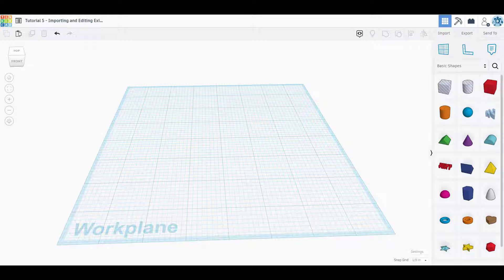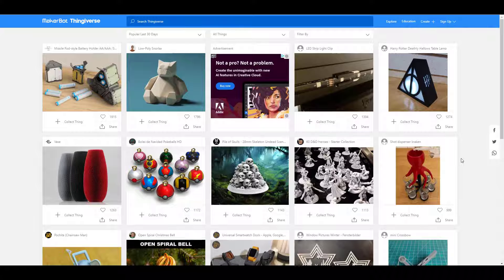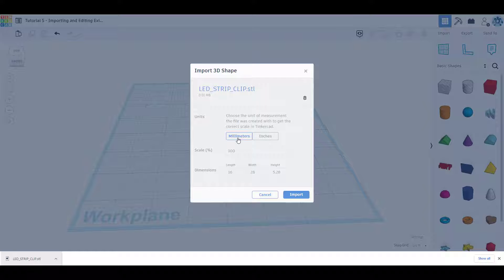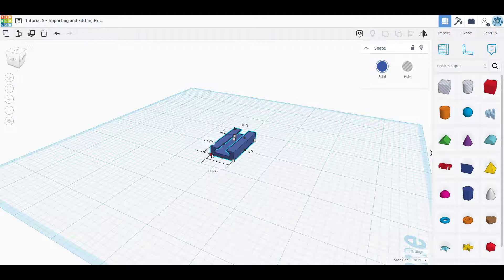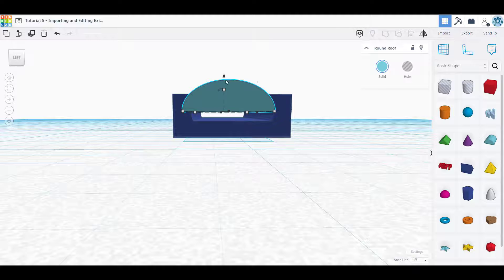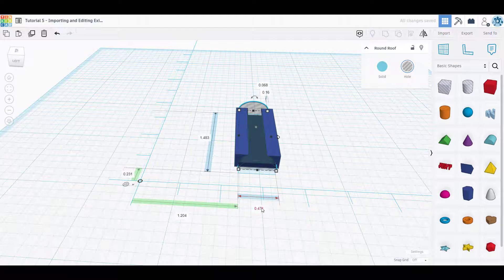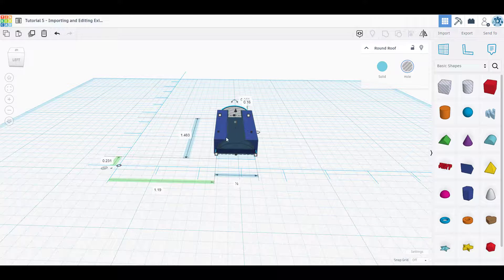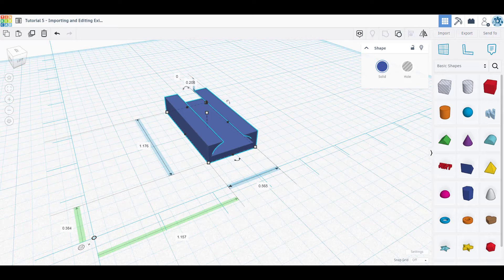TinkerCAD - Lesson 5 - Importing and Editing Existing Designs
In this video you will learn how to import already designed 3D models and how to change them to fit your needs. You will import a downloadable file from a repository and use the shapes in TinkerCAD to change the aspects of that file.